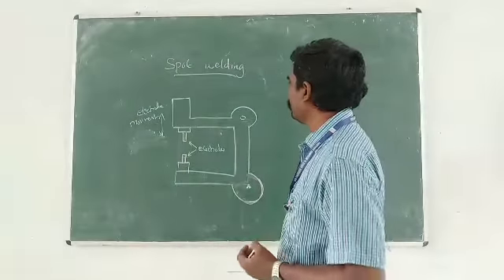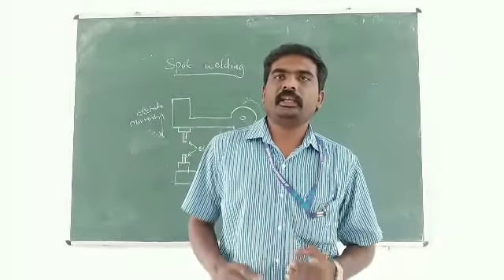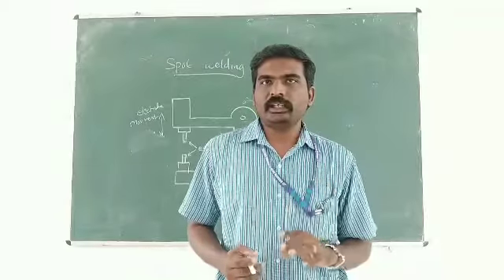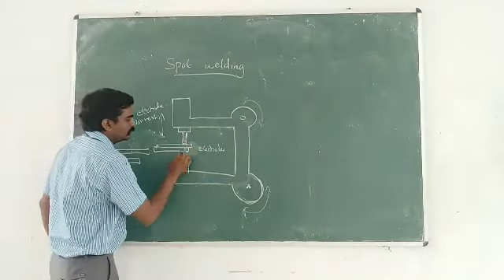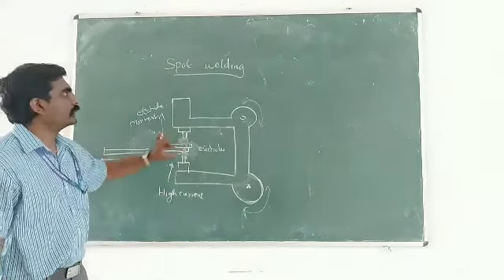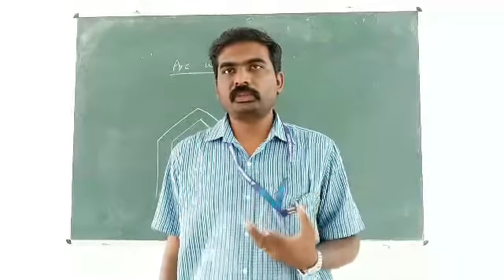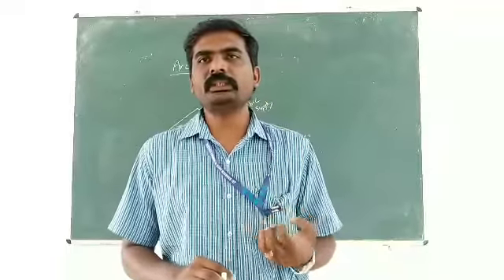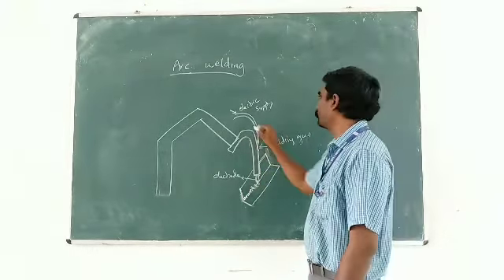Spot & Arc welding by Jithesh Kumar K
MSc Electronics Jaibharath